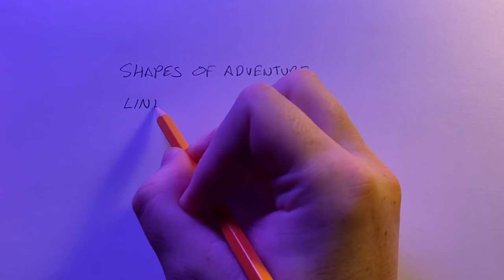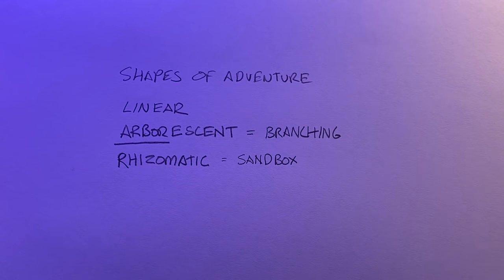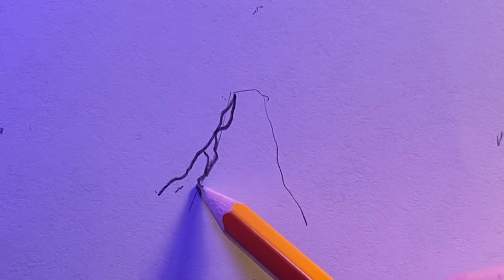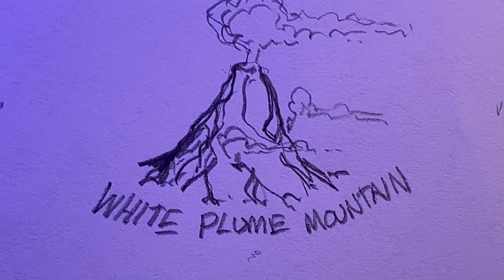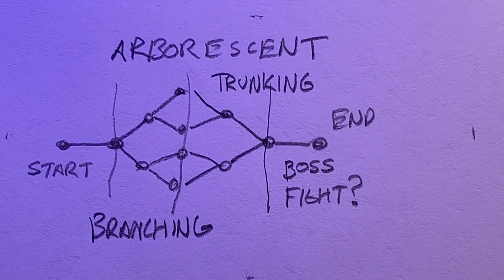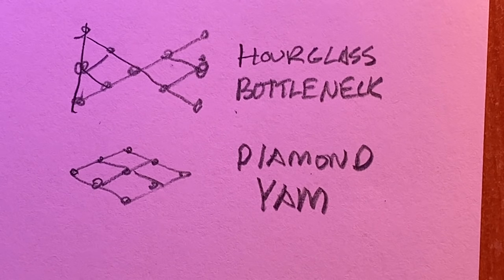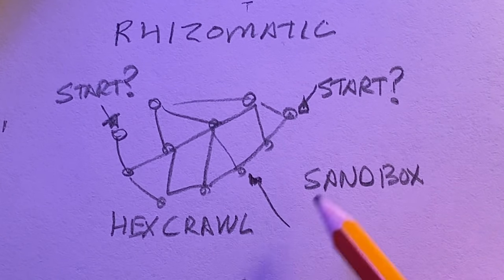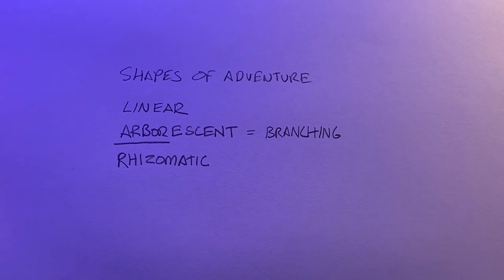The Shapes of Adventure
We talk about different shapes that adventures can take: linear, arborescent, and rhizomatic! We also touch on other terms like "sandbox" and "railroad" games.